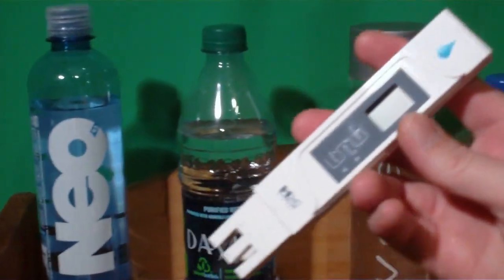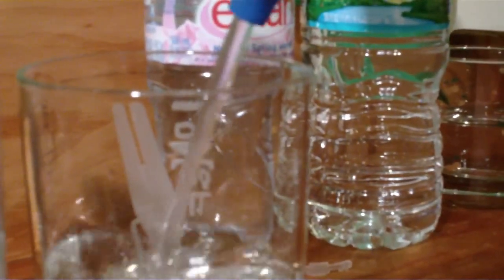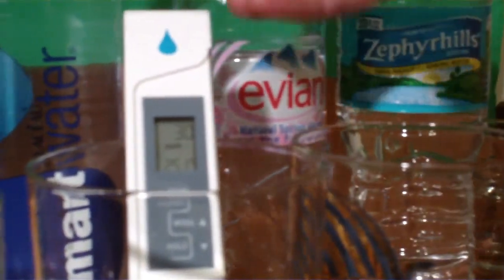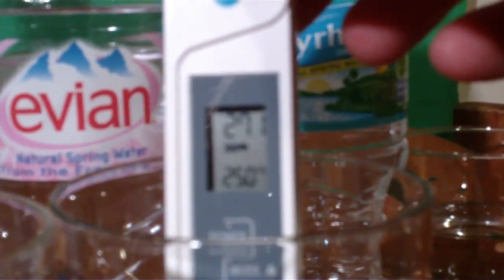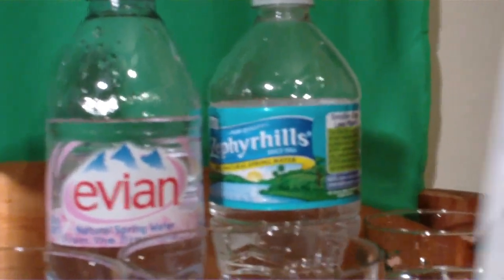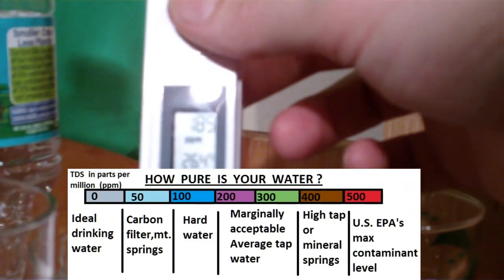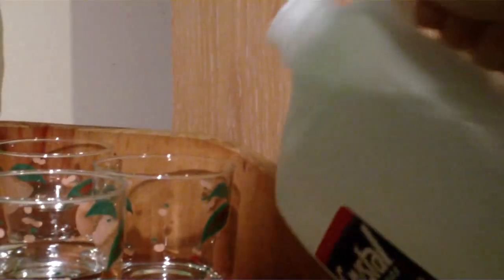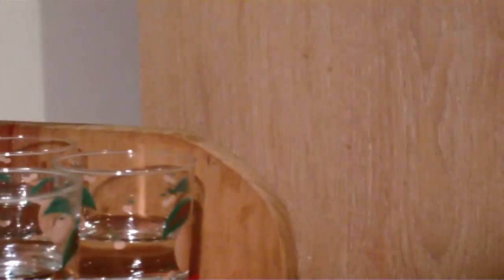BOTTLED WATER vs TAP WATER TEST - distilled water wins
Must-see we tested some popular bottled waters & put it against tap water. (ppm) "parts per million"  What water is better?  Do u know how many particles are in your bottled water or tap water.